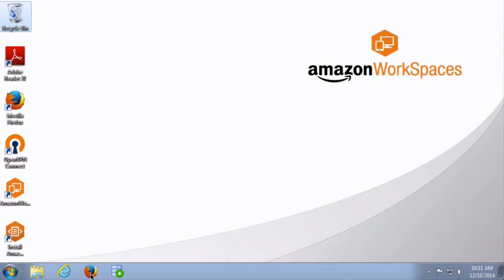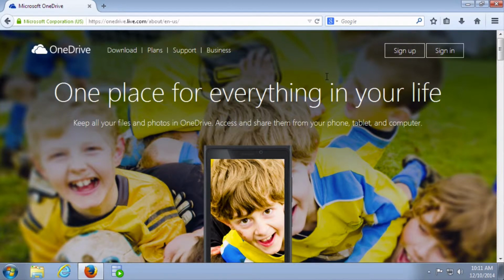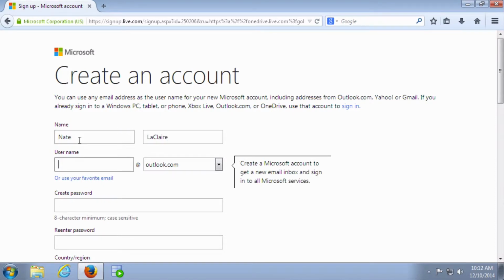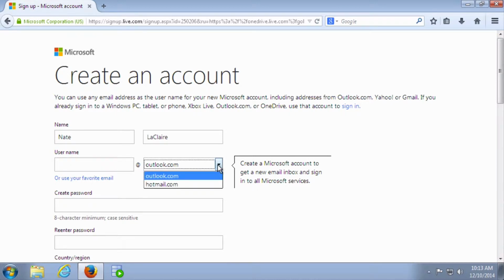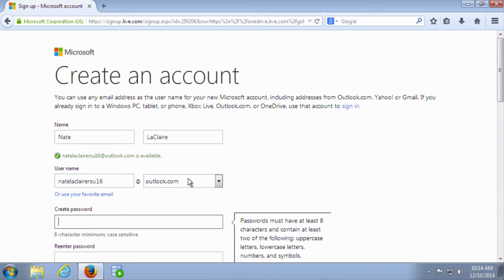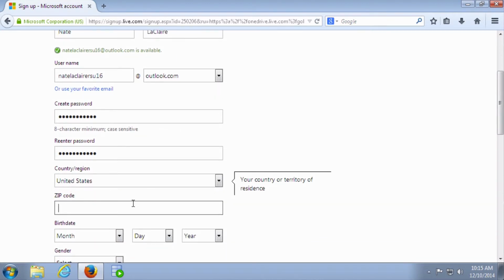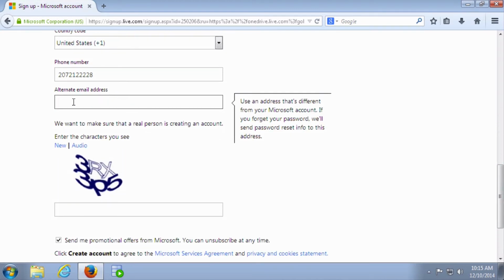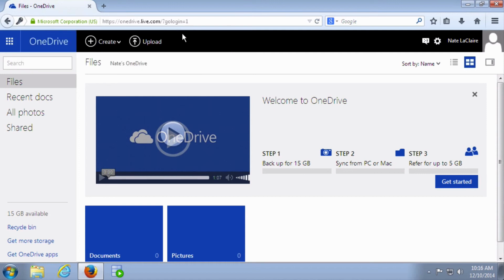Excel 2013 - Setting Up OneDrive